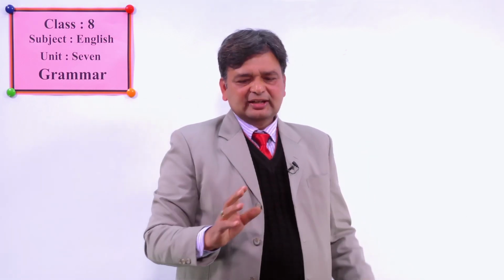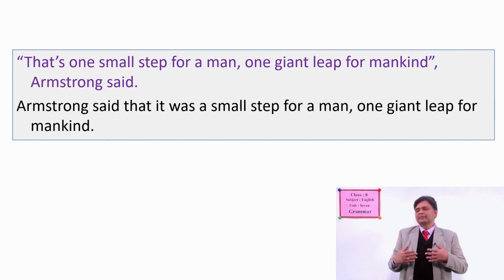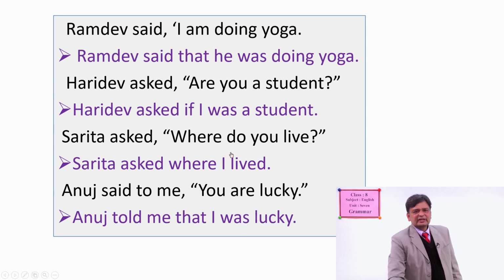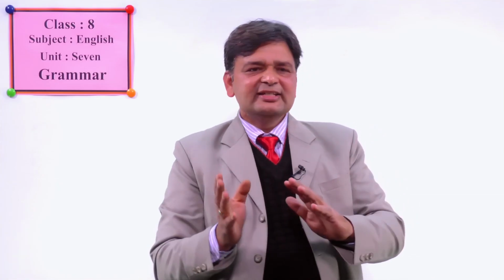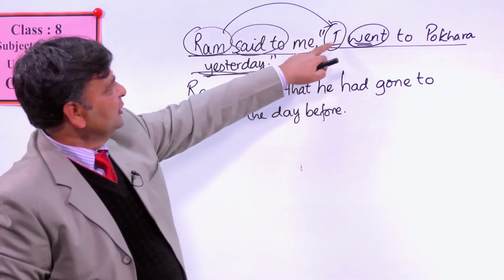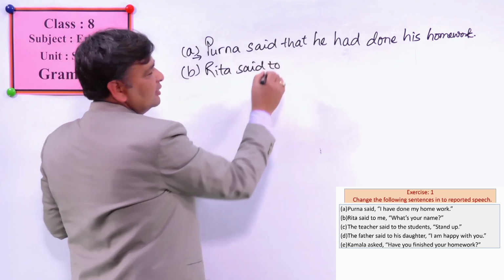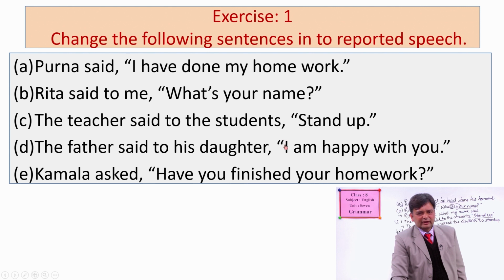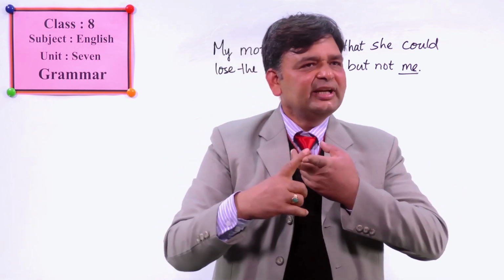28. Class 8 | English | Grammar